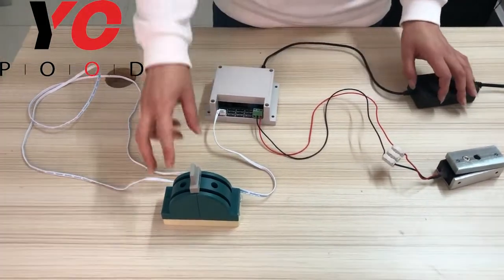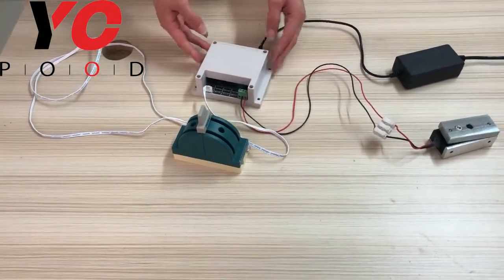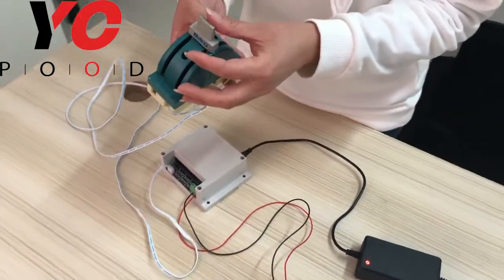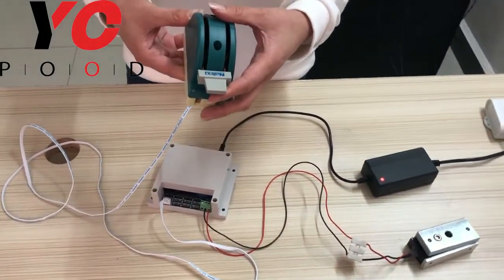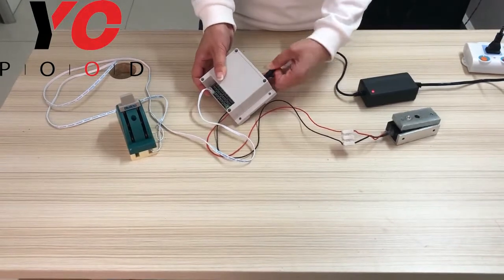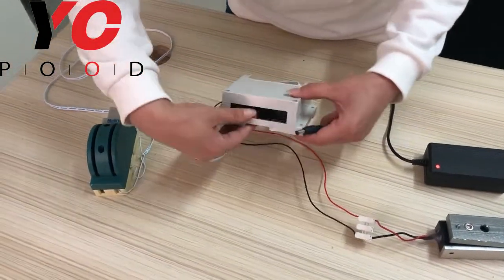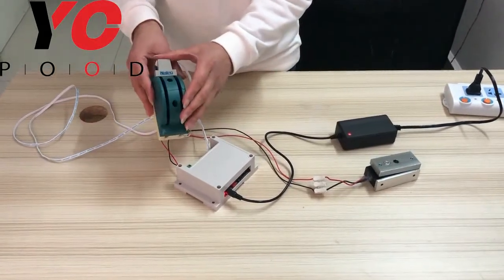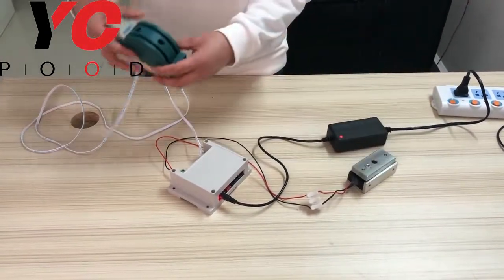Switch Prop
Players turn all switches to the right positions through puzzles，then one 12v EM lock opens.